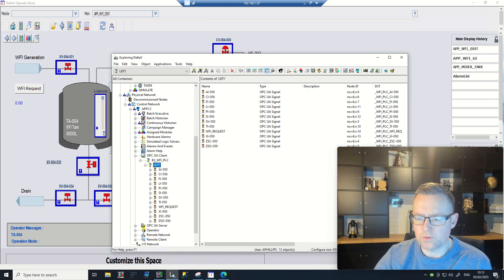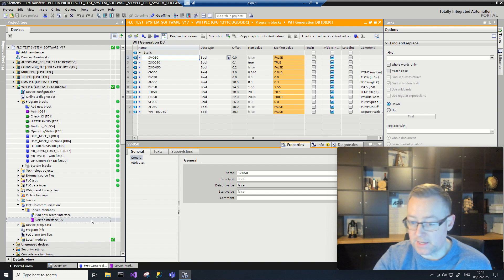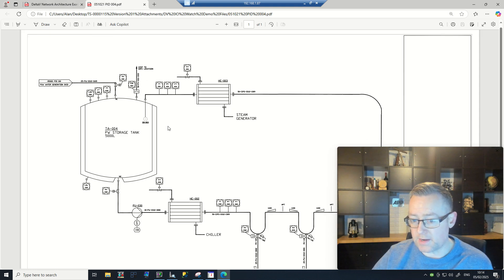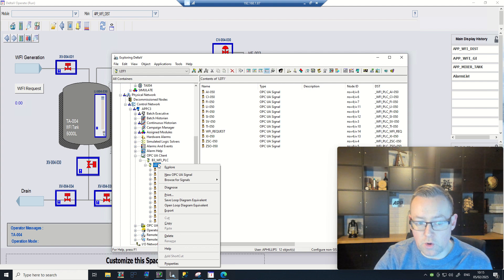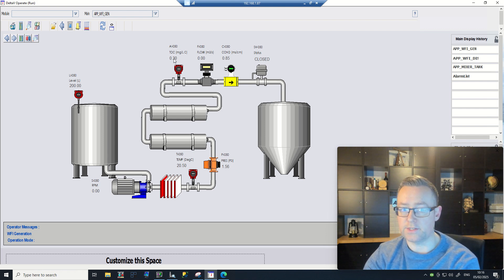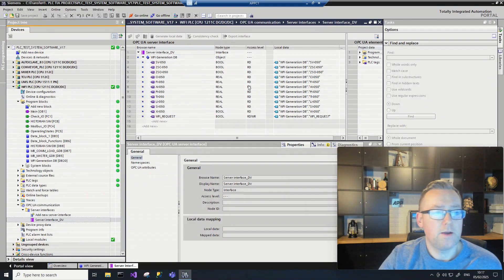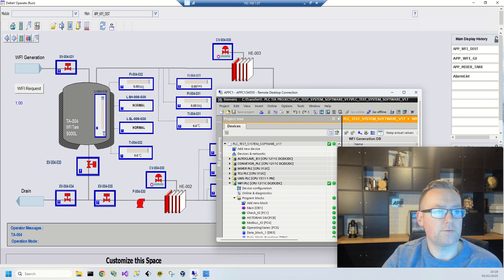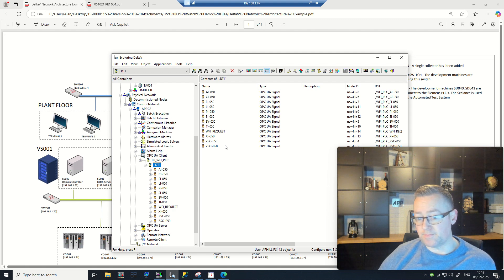DeltaV Direct OPC UA Client to an inbuilt Siemens S7 OPC UA Server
The video below covers direct DeltaV to Siemens S7 PLC's integration without the use of middleweare such as kepware or makitron. DeltaV has inbuilt client functionality and the S7 has an inbuilt OPC UA Server. This allows a secure, authenticated method of communication between DeltaV and vendor packages.